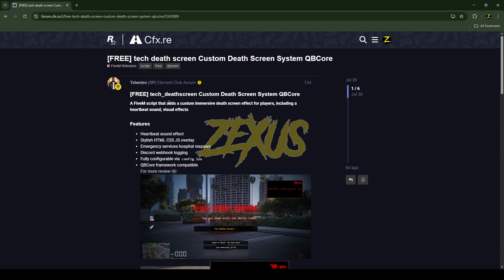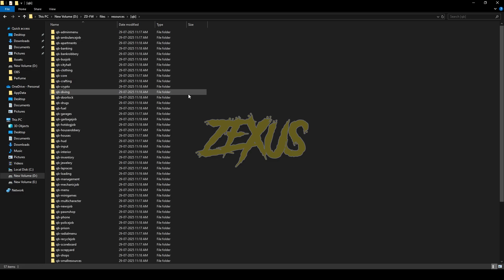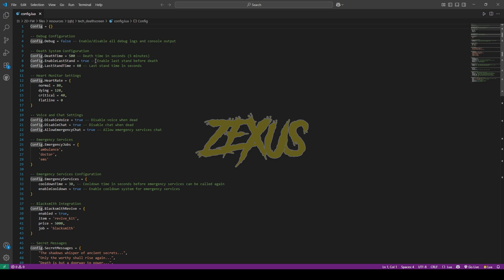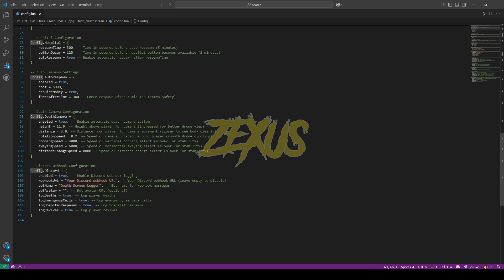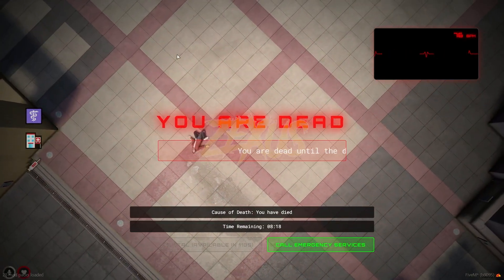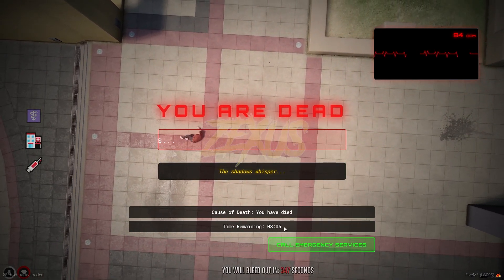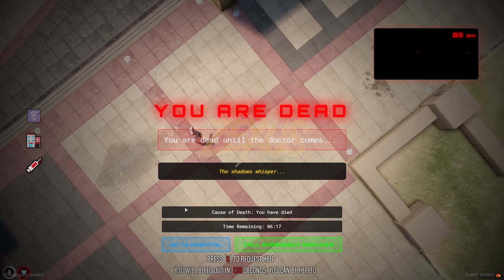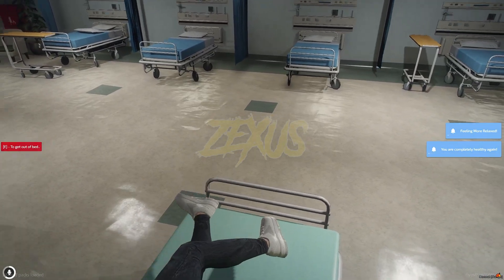Free Death Screen Script | Custom Death Screen | QBCore Framework | FiveM Tutorial #129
Hey guys, today in this video I explained how you can install free custom death screen script into your FiveM Server in a very easy method.

🔗Links Used in this video